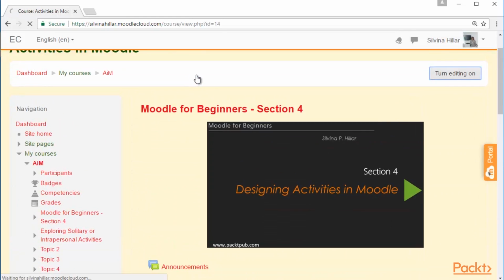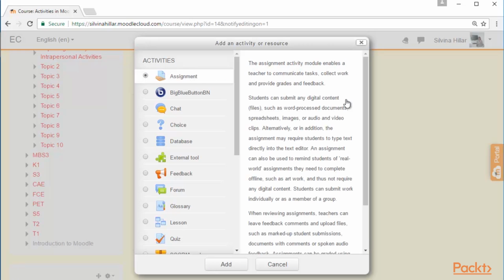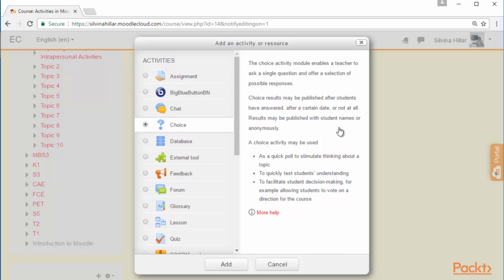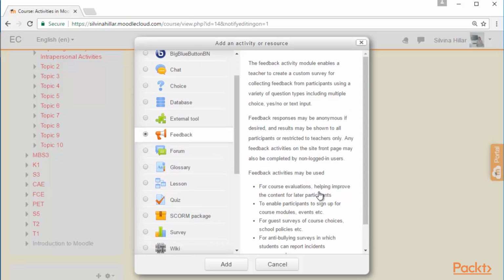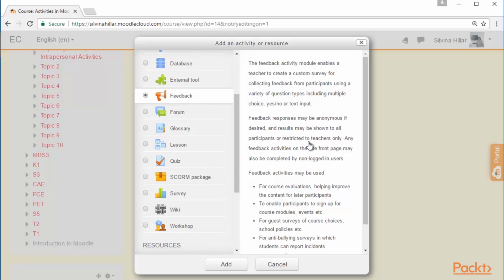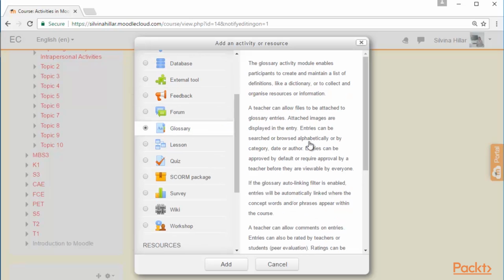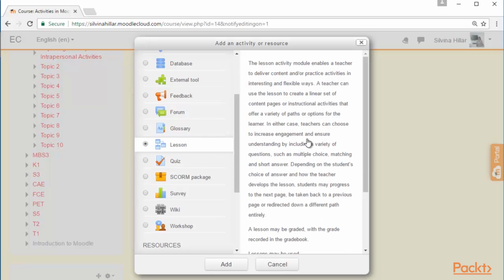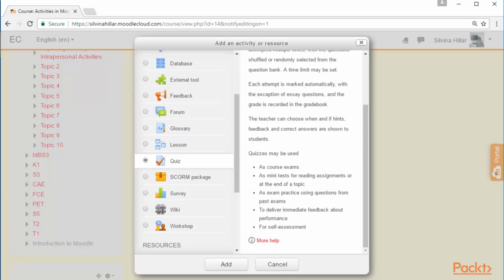Moodle for Beginners : Exploring Solitary or Intrapersonal Activities | packtpub.com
You will learn the types of activities that students can do on their own. We explore the different types of activities that Moodle offers teachers to create for students to work in such a way.
• Explore the Assignment activity in which students have to upload a file; or they have options to repeat the uploading of the file if set up in such a way.
• Learn how Choice, Feedback and Quizz are solitary activities in which teachers can create surveys, polls or mini tests for students to work on their own.
• Learn how Glossary and Lesson are activities that if enabled let students work on their own; otherwise they may belong to the series of social activities.